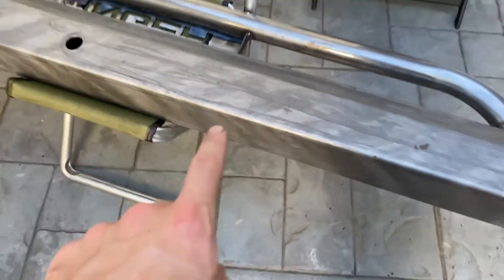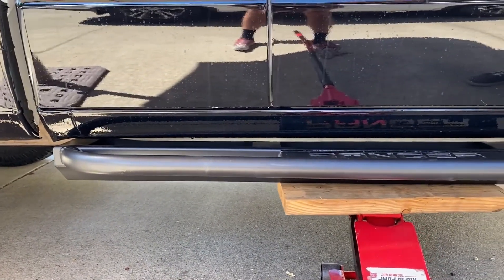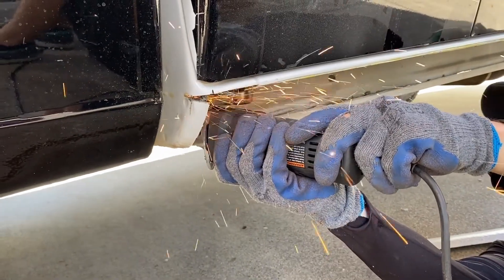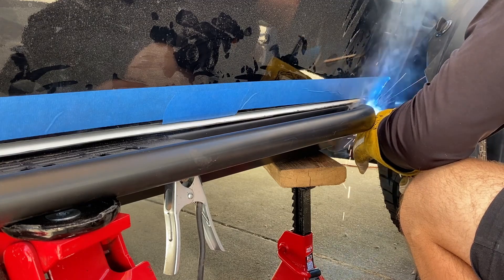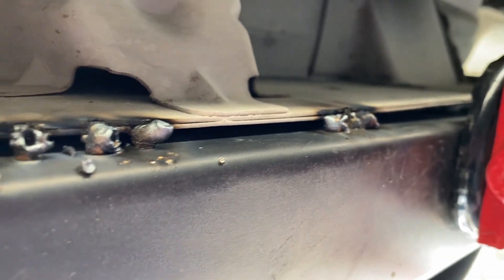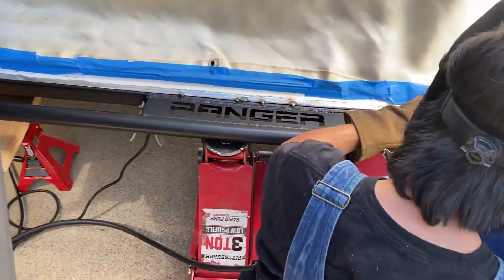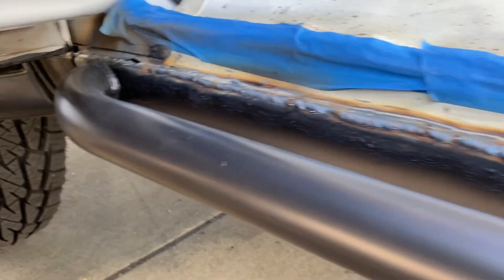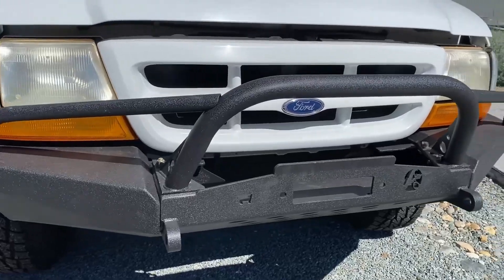Weld-on Rock Sliders - Are They Worth It?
This week Brian went head to head with Torin in welding rock sliders onto the 99 Ford Ranger. They both has some trials and tribulations, but do you think the extra effort was worth it?